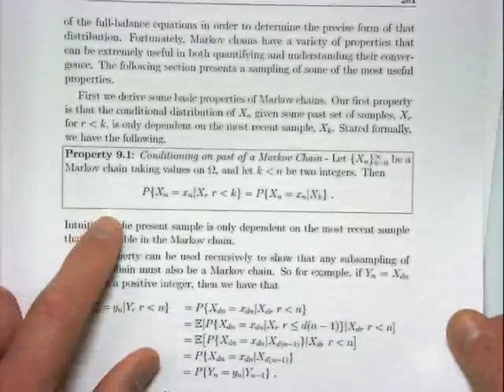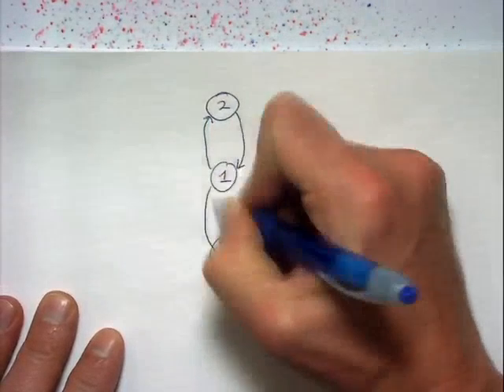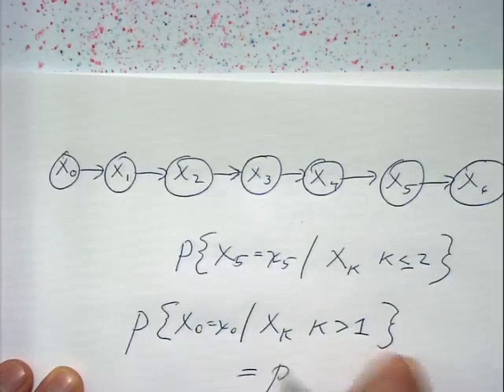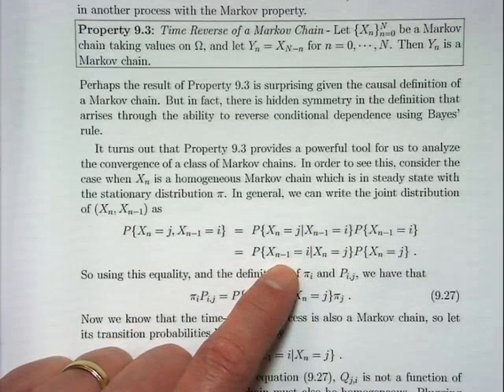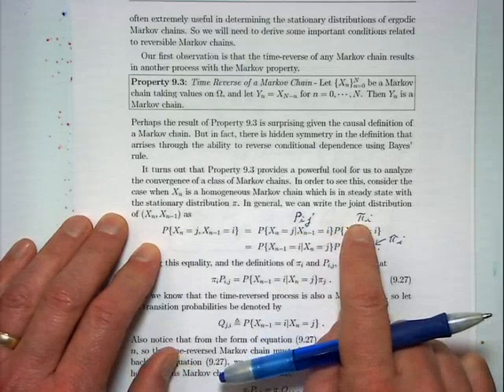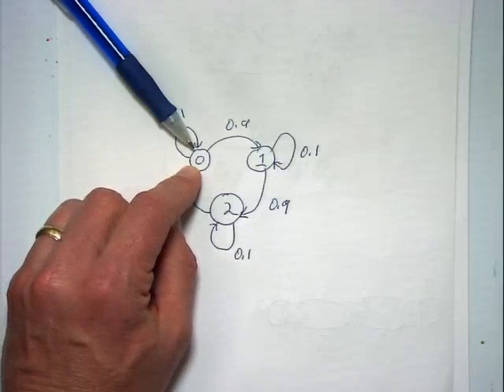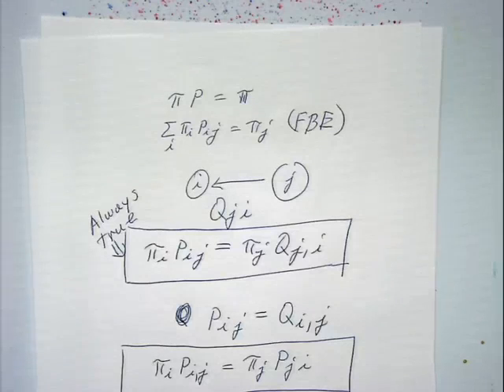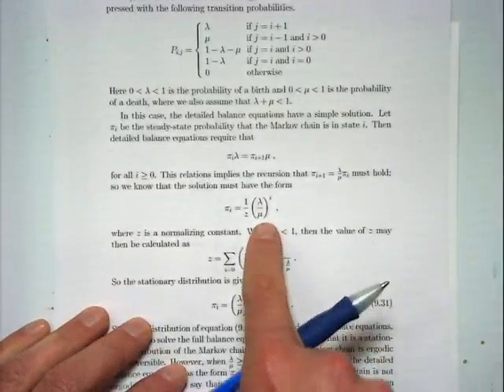Lecture 31 -- Markov Chains and HMMs (Chapter 9.5): Properties of Markov Chains